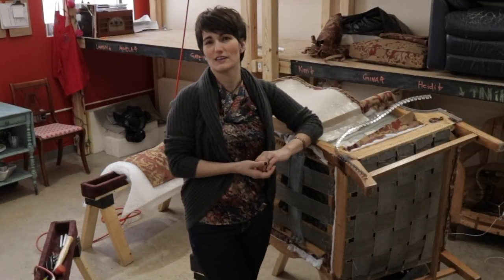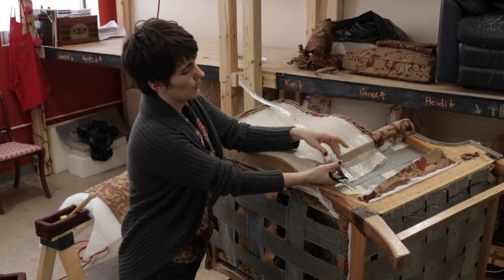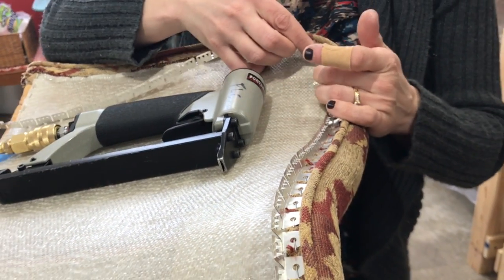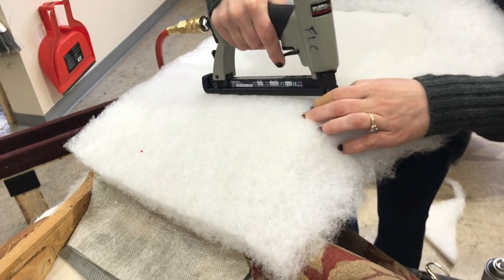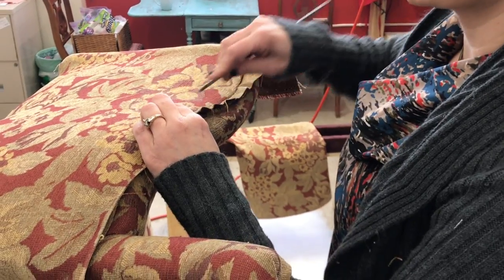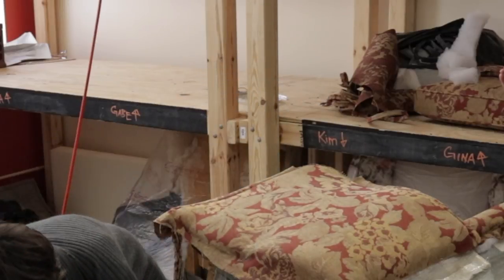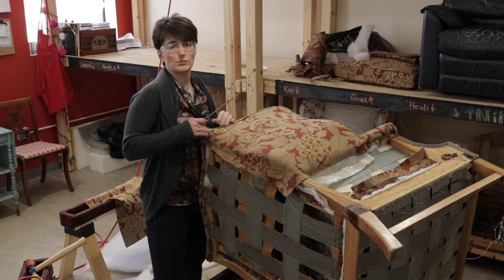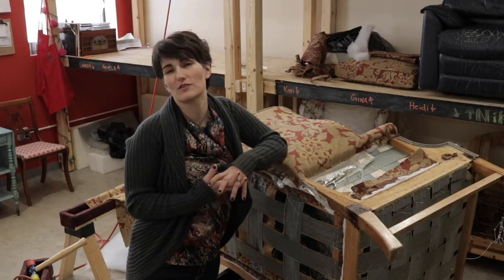Method Share - PLI-GRIP STRIP ON UPHOLSTERED WING CHAIR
Cynthia Bleskachek of The Funky Little Chair, explains how she uses Pli-Grip Strip to work around tricky curves in modern upholstery. Follow the link below to shop for Cynthia's recommended brand.

View the full article in the May 2018 issue of the Drapery & Design Digital Digest.
Read back issues at The Curtains and Soft Furnishings Resources Library